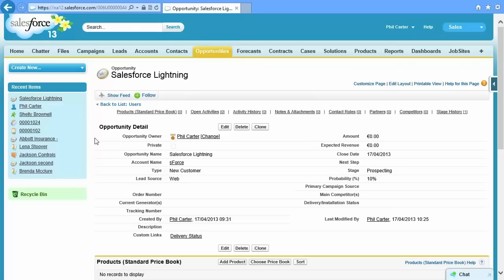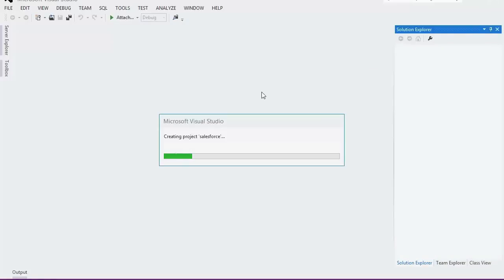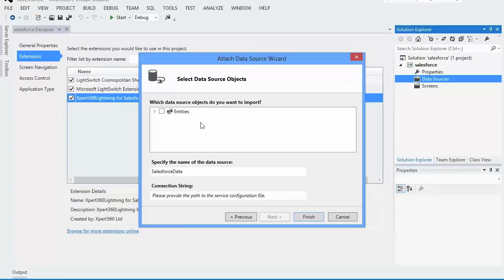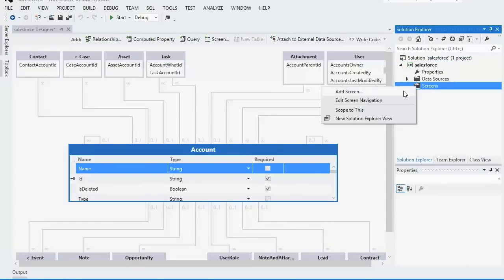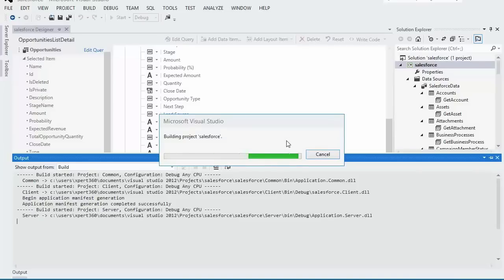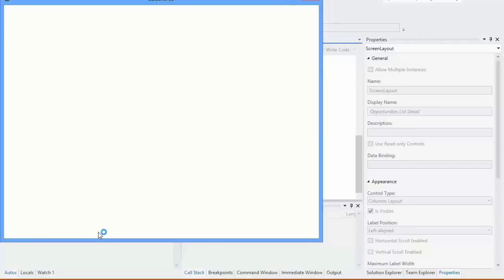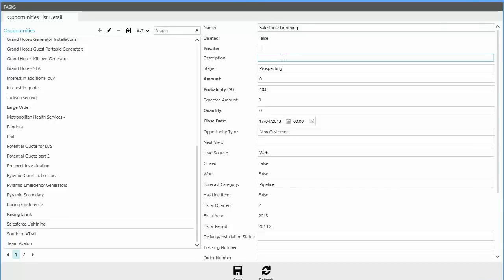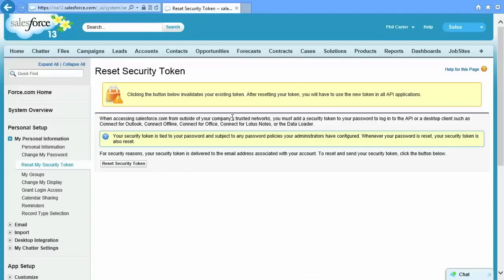Visual Studio Lightswitch - Salesforce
Demo of the Free Xpert360 Lightning Adapter for Salesforce CRM updating a salesforce opportunity. Download your free license at Xpert360.com or from the Microsoft Visual Studio Gallery.